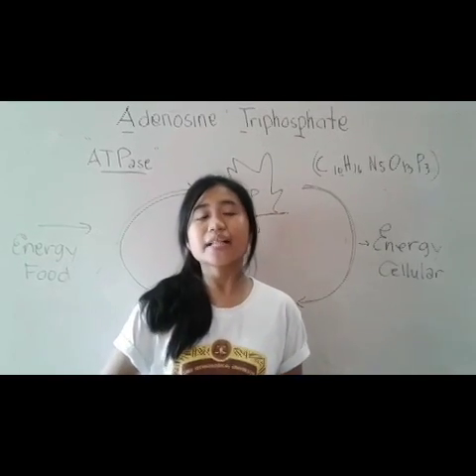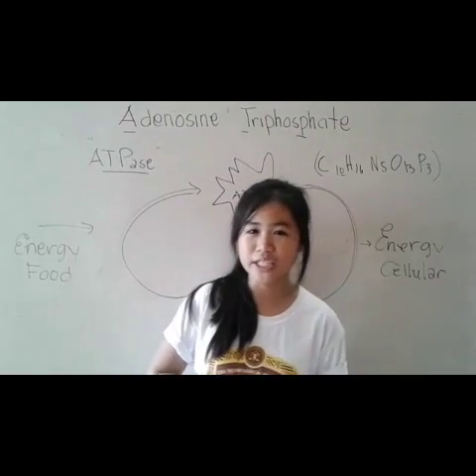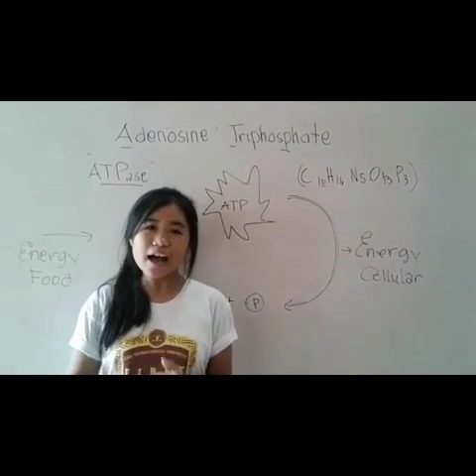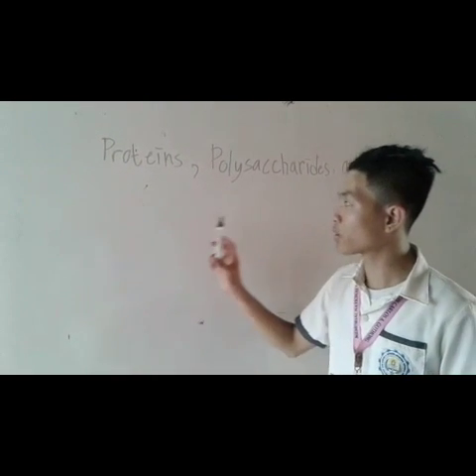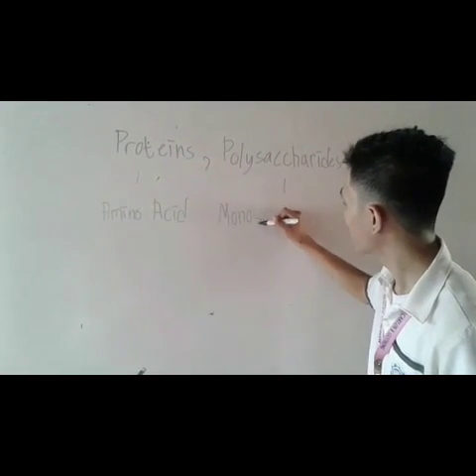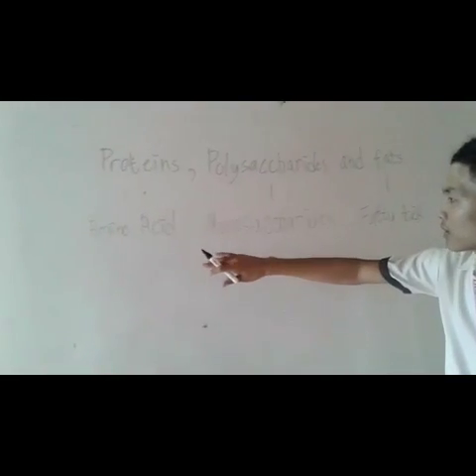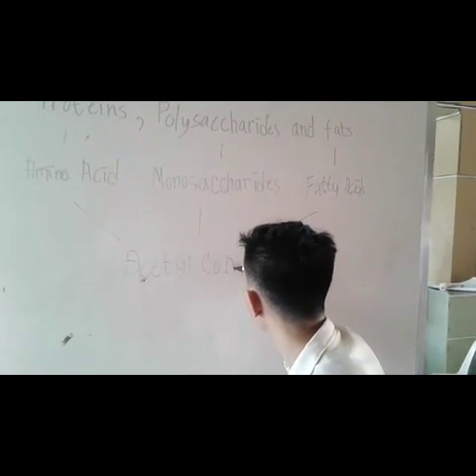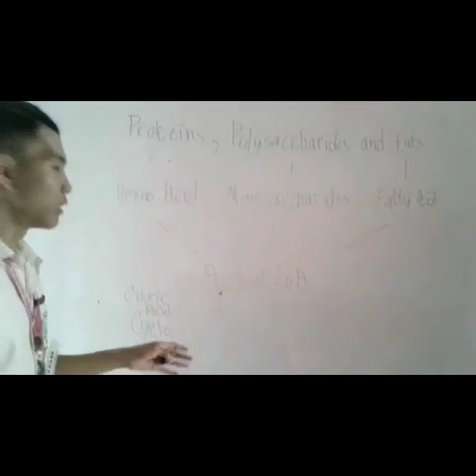Fermentation/Anaerobic Respiration, ATP-ADP Cycle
A project of STEM-Einstein
TEAM CHARLIE